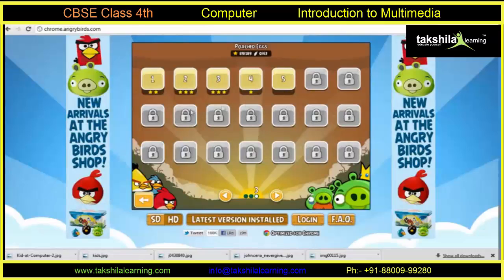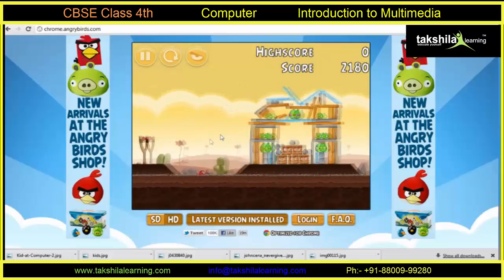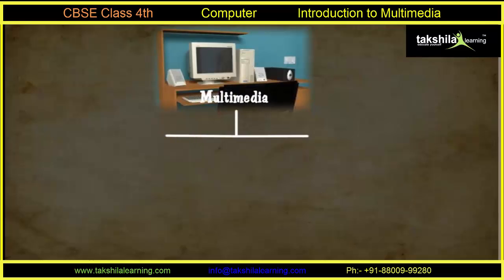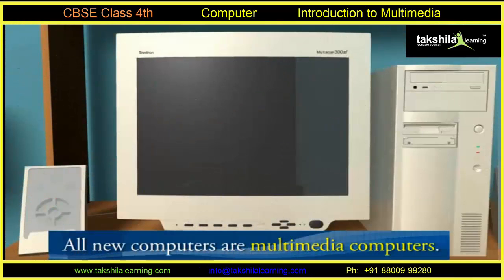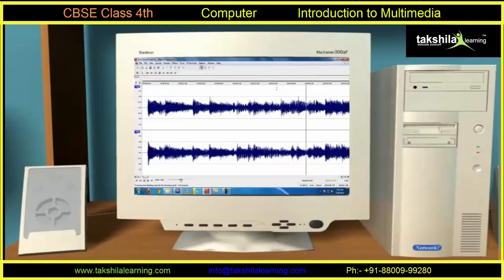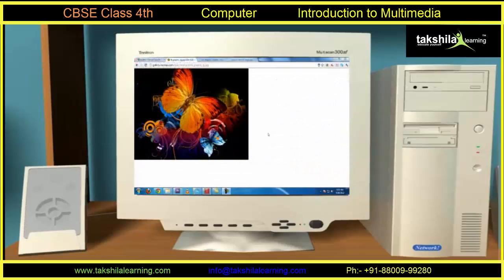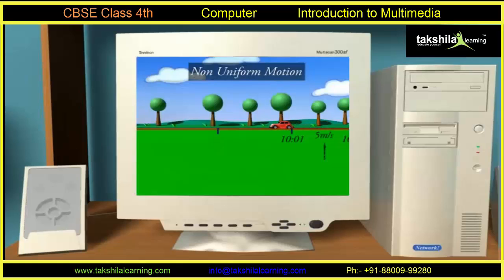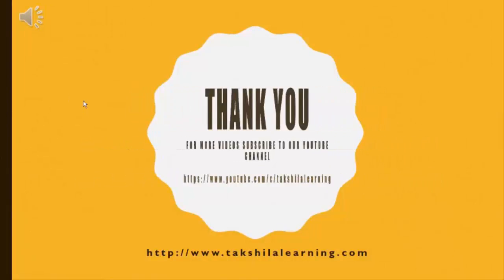CBSE Class 4 Computer | Introduction to multimedia | NCERT Solution | CBSE Syllabus | ICSE